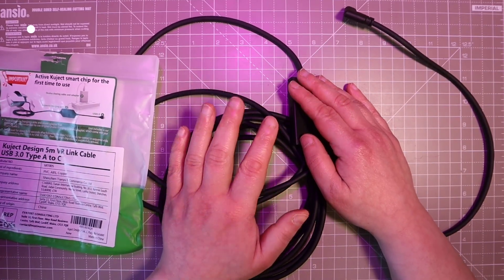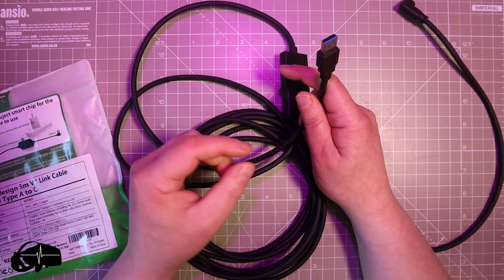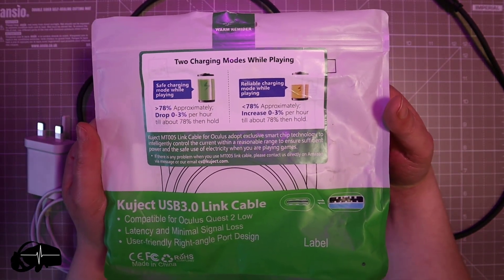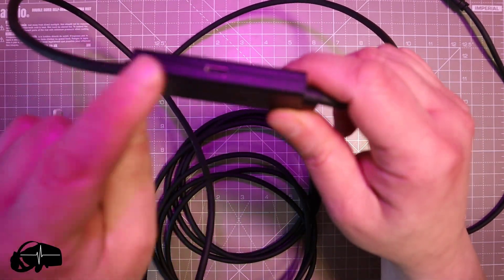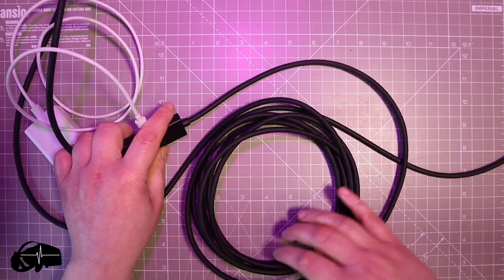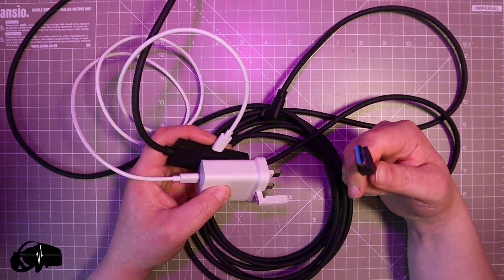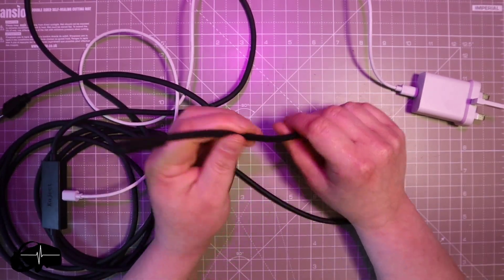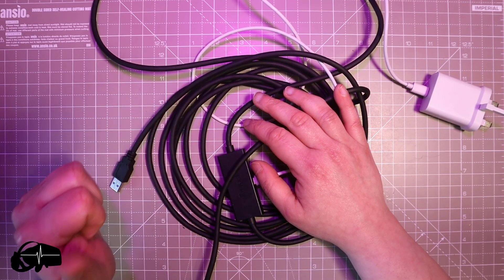AT LAST, A LINK CABLE THAT KEEPS YOUR QUEST 2 CHARGED FOR PC VR GAMING! Never run out of juice!!!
Finally, a USB3.0 Oculus Link cable designed to keep your Quest charged while PC VR gaming

Follow 30minVR on Twitter to get notifications on new videos and other VR gaming malarkey